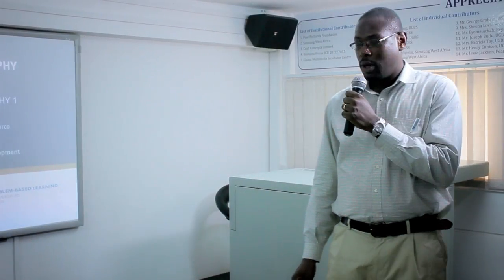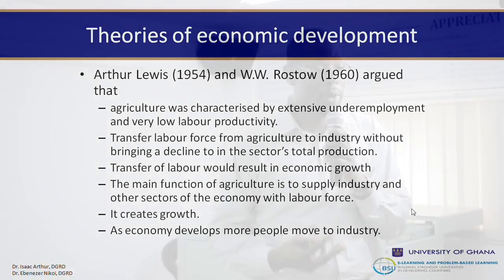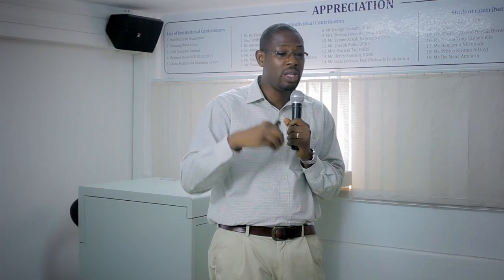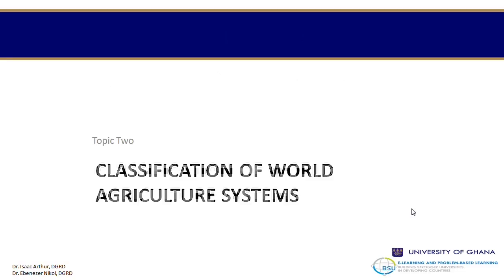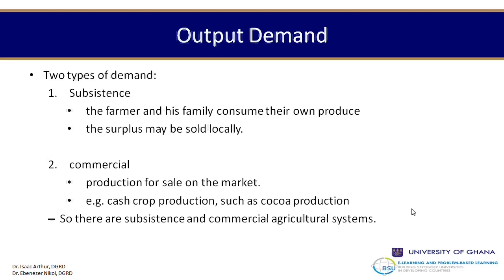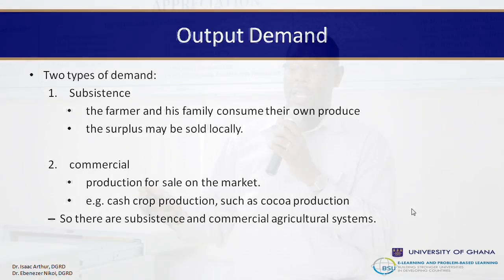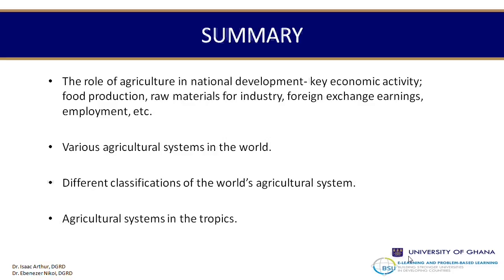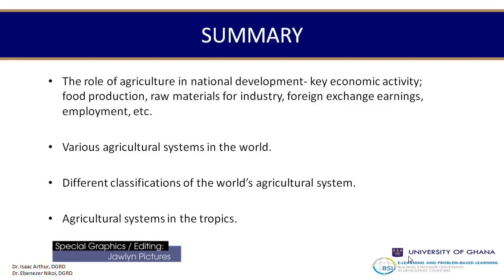Human Geog S5 - Agriculture In Human Geography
Agriculture plays a major role in most economies of the world. In this session we will describe the role of agriculture in national development and classification of the world’s agricultural systems. Emphasis will be placed on the agricultural systems in tropical regions, sub-tropical and temperate regions as well as agricultural systems in Ghana.